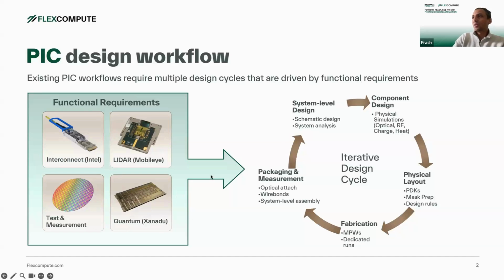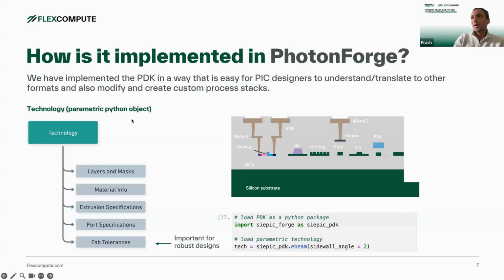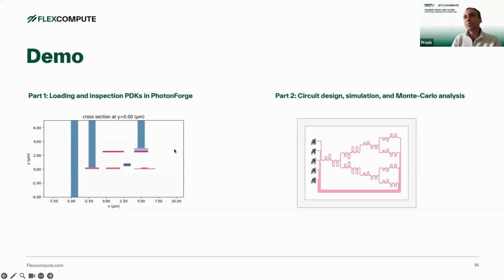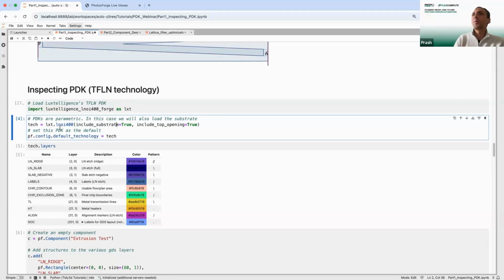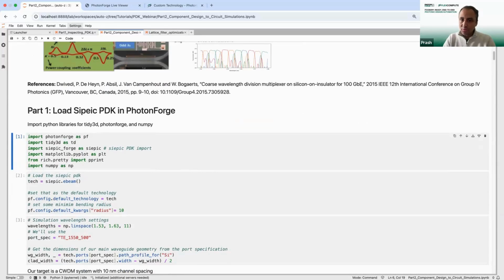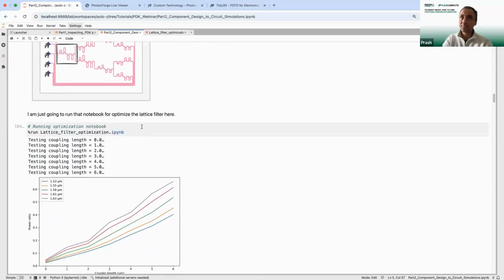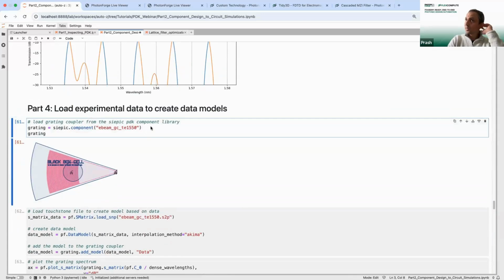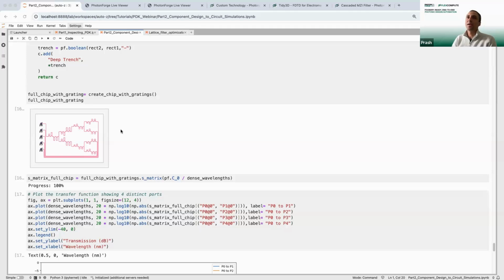PhotonForge - Fabrication-Aware PIC Design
In this online seminar, we will explain how PhotonForge integrates foundry-provided PDKs, enabling accurate simulation models and fabrication-aware photonic design. You’ll see how to inspect and customize technology stacks, design and optimize components across material platforms (Si, SiN, III-V, TFLN), and study the effects of fabrication variation on PIC performance.